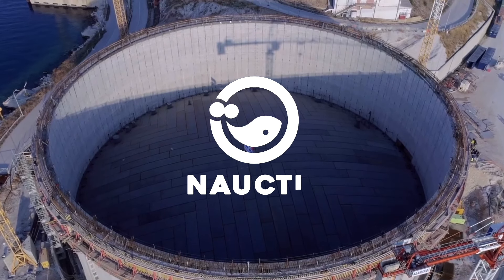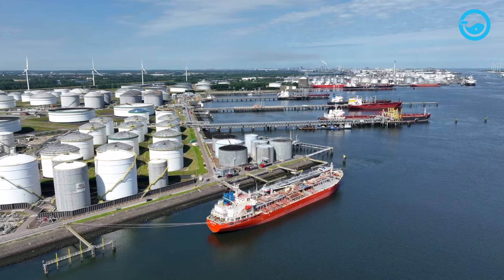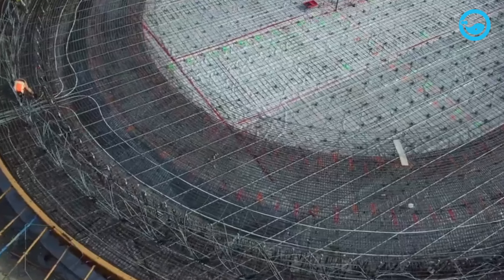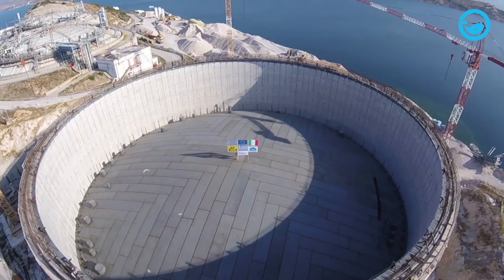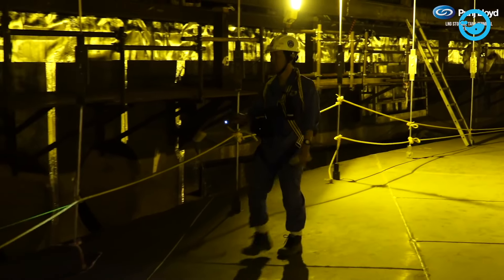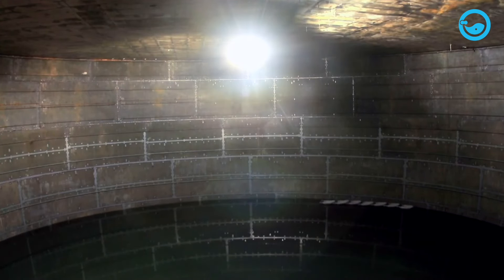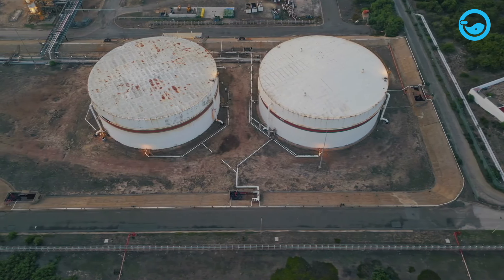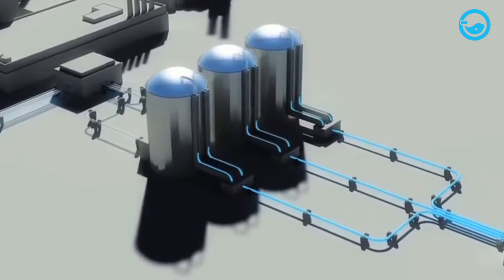You Won’t Believe What This Extreme Cold Room is Made For! 🤯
Inside Giant Tanks Built for Extreme Cold: How Are They Built?